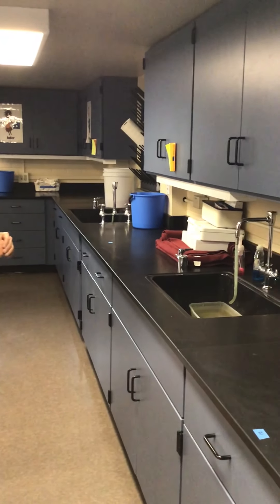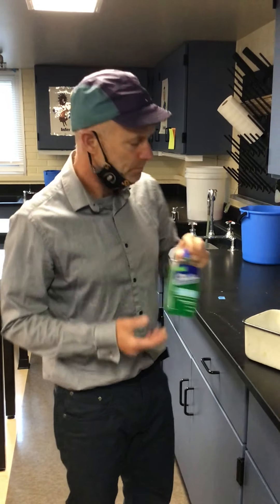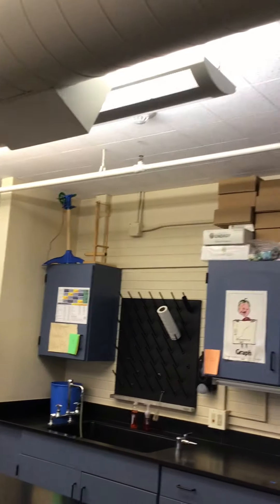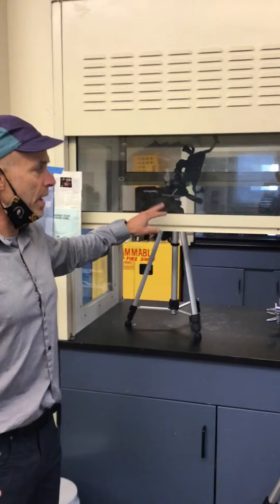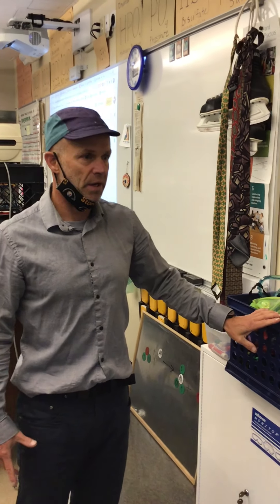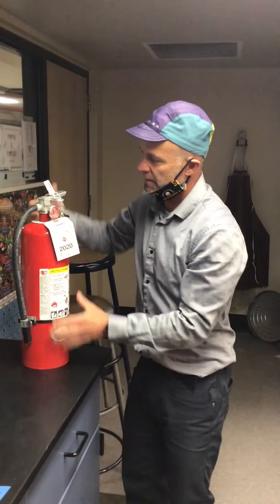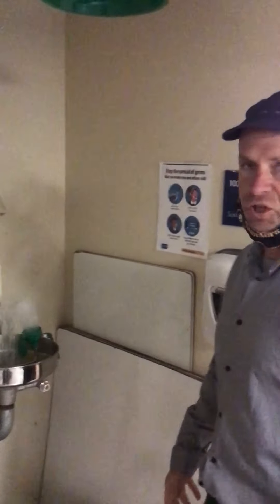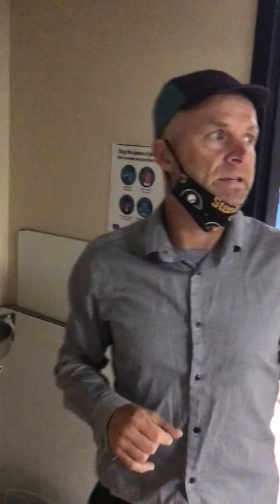Safety Equipment in Lab